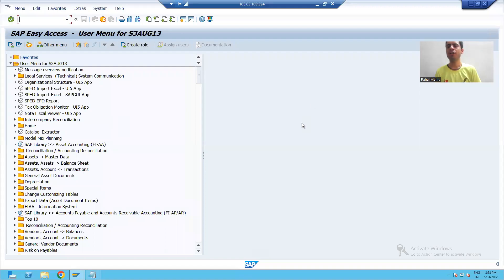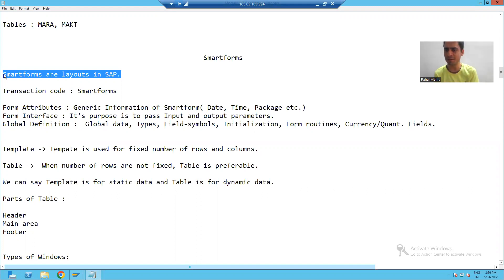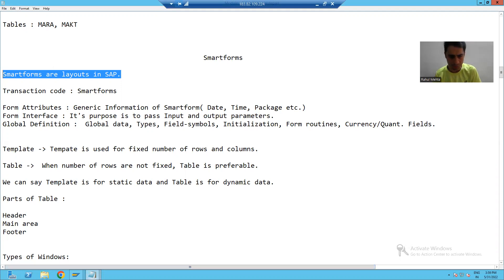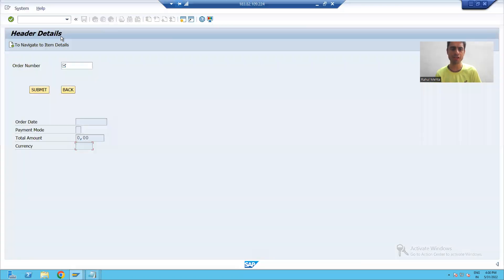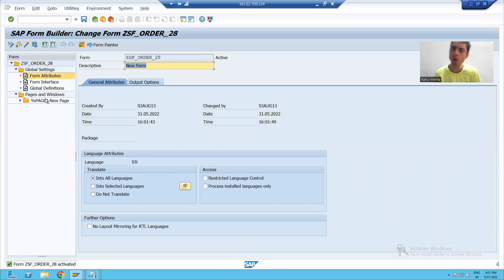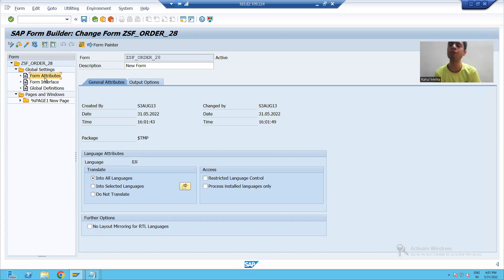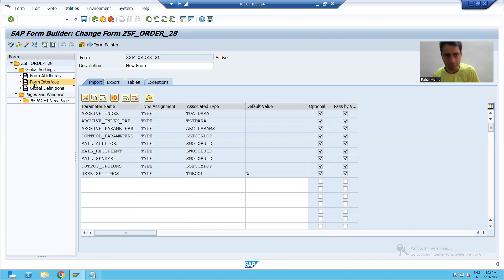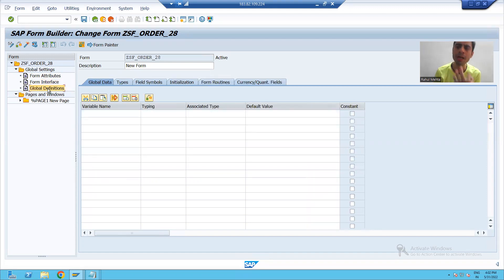1 - Smartforms - Introduction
1) Introduction to Smart forms.
2) Meaning of Form Attributes, Form Interface and Global Definition.